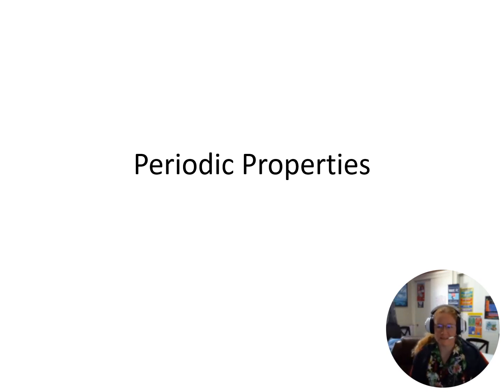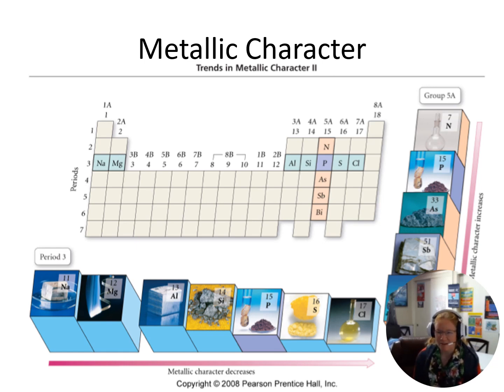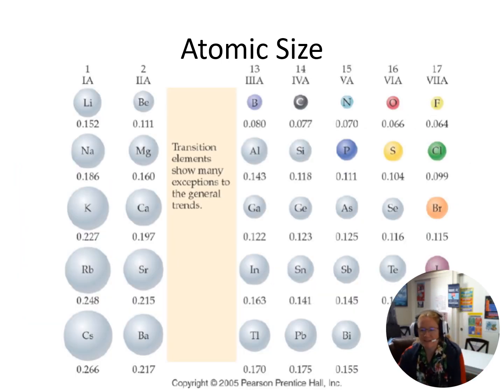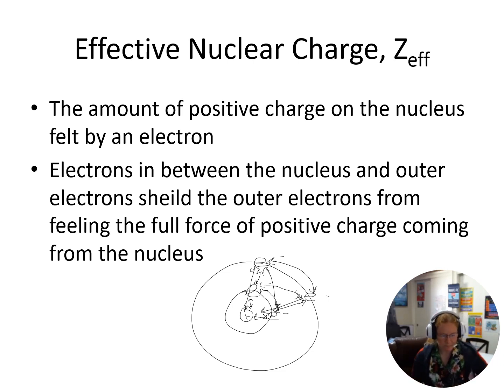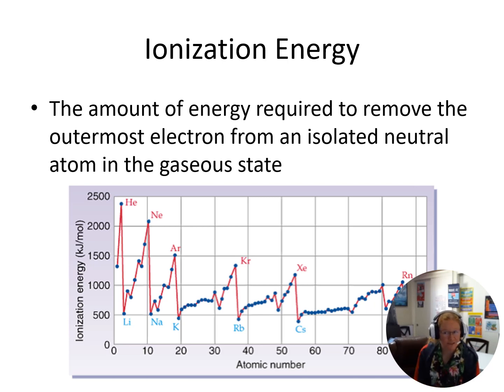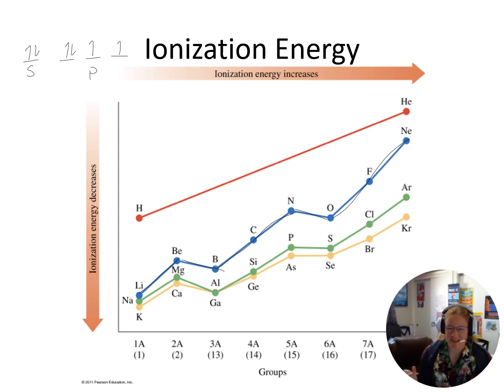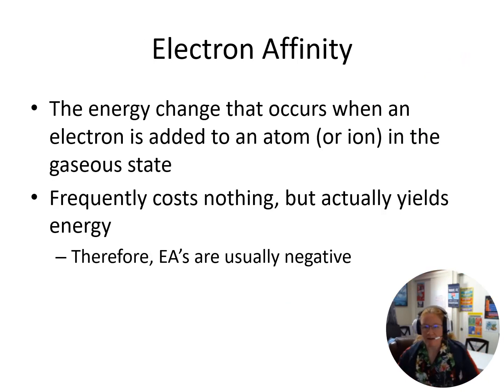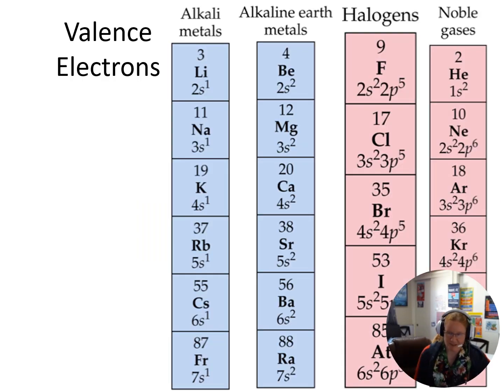100 Hein Chapter 11 Periodic Properties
General trends in the periodic table